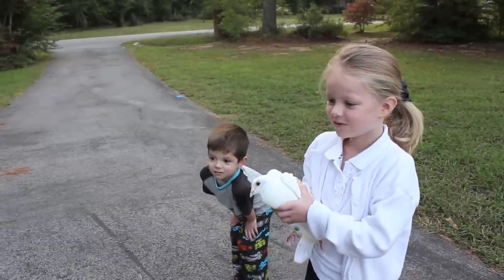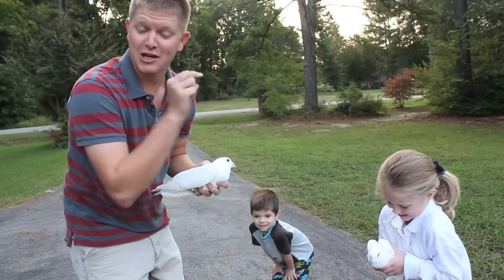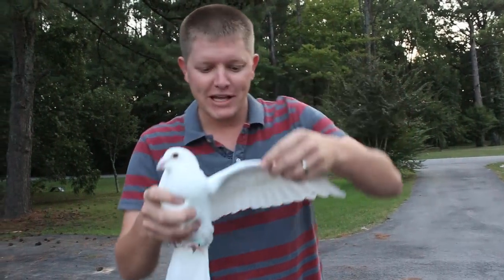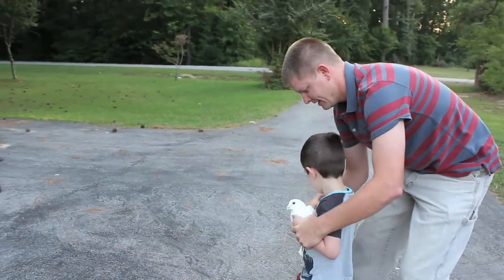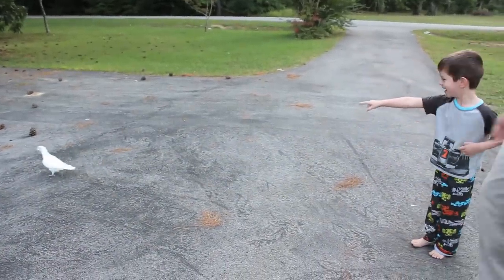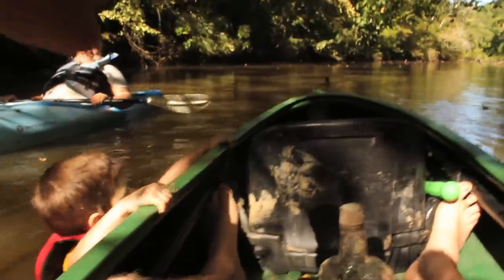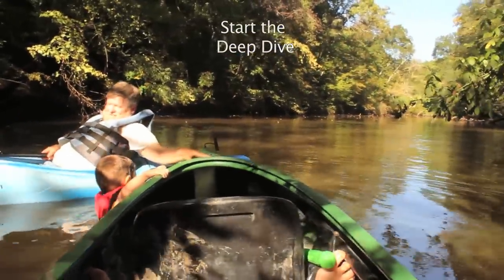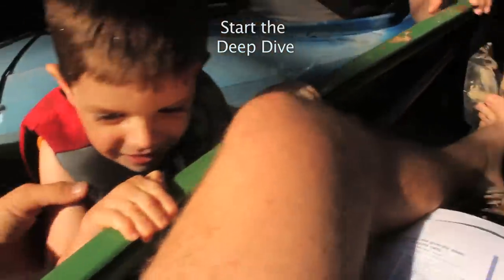Bird Flight - Deep Dive #2 - Smarter Every Day 61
Click to Start DEEP DIVE!
The Total playlist is only about 25 minutes.

SMARTER EVERY DAY - DEEP DIVE #2

How do you clip a wing?

how to clip your birds wings (with call ducks)
Why clip feathers? An Interview of Kelly

Changing feathers while still being able to fly?

Don't bail out! Keep going!
Biomimicking a Bird?

Huge variety of feather shapes all from the same bird

You Completed Deep Dive #2 !!

❓Mystery Item (just for fun)
Things I use and like: